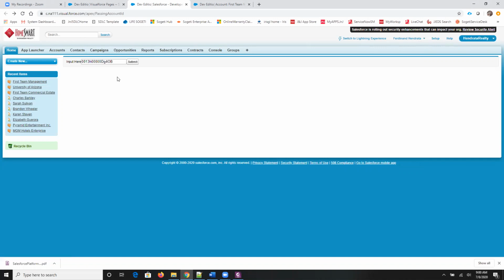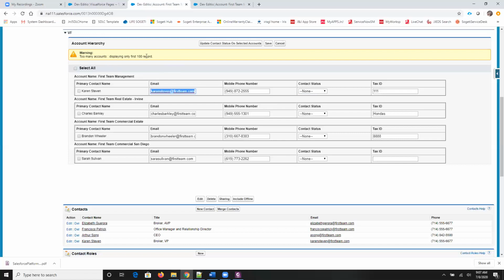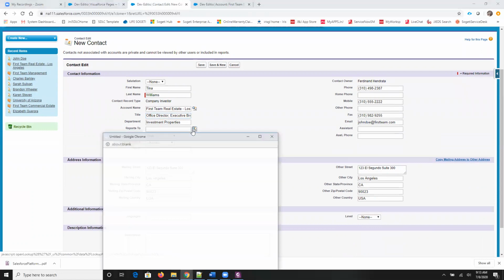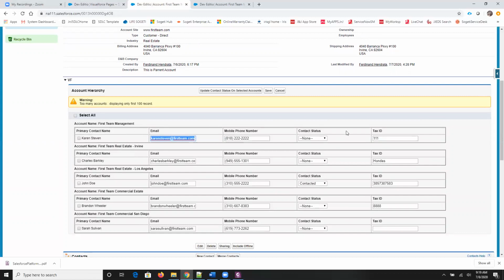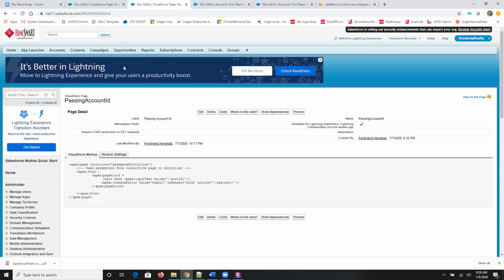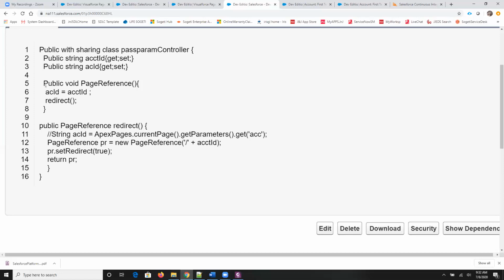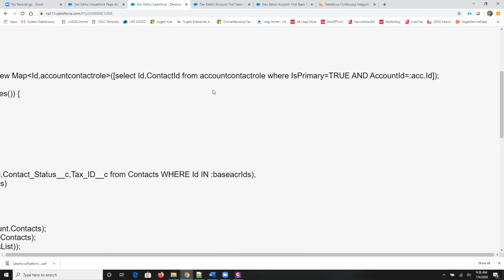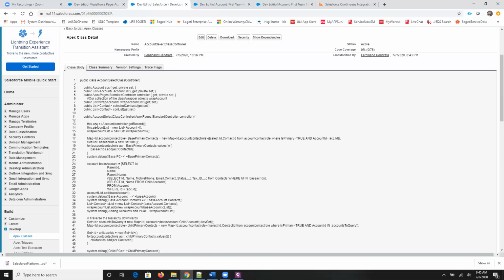Salesforce Developer Assignment